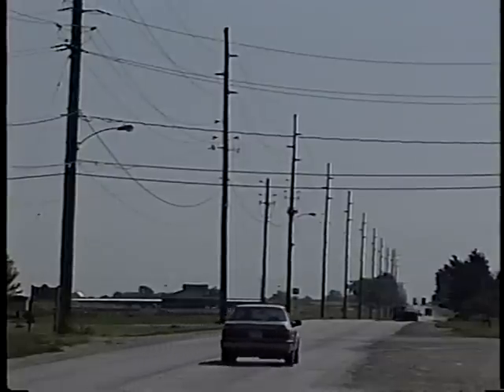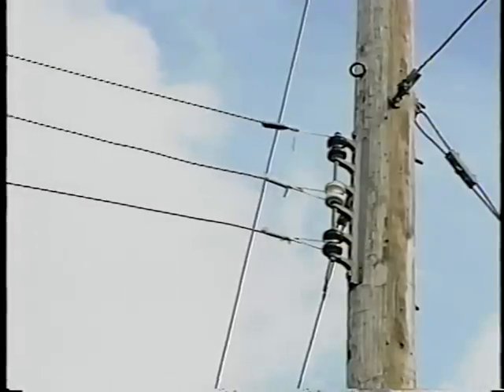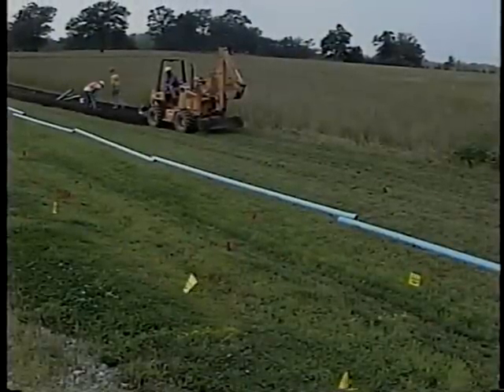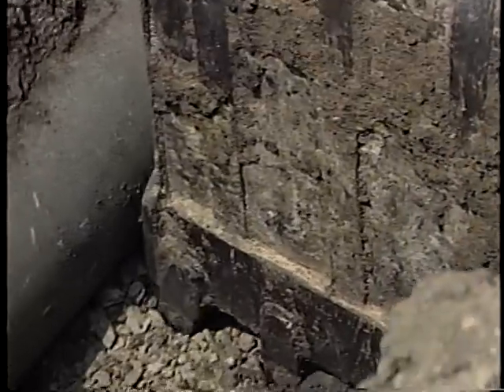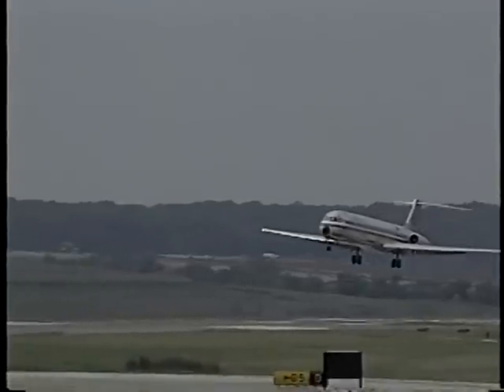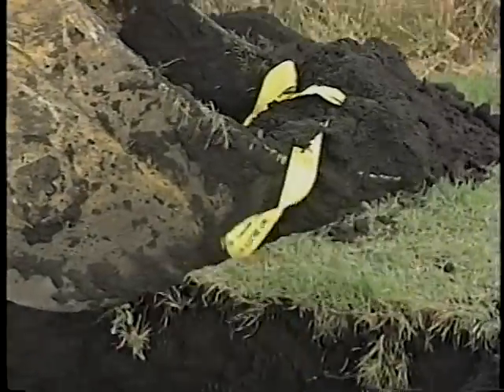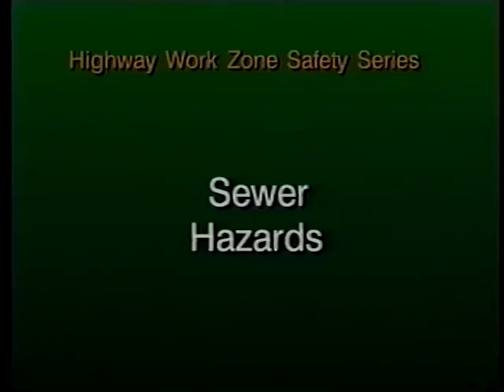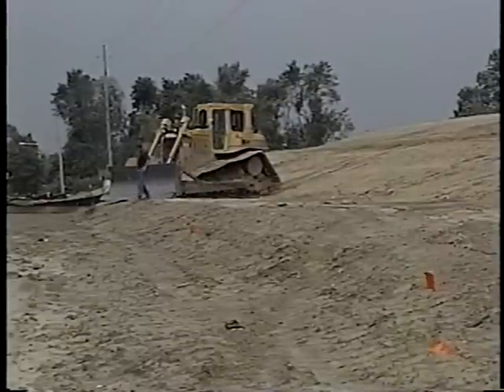Utility Safety in Work Zones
Utility Safety in Work Zones - Iowa Department of Transportation 1999 - Video VH-601 - This program shows the above and below ground hazards of telecommunications, electric, gas, water and sewer utilities; the on-site consequences when they are disrupted; and the off-site consequences to those affected by disruptions. Emphasis is on contacting the One Call system to locate underground utility hazards before beginning any work. With footage from operating work zones, good safety practices, actual safety hazards and unsafe working conditions and procedures are illustrated.